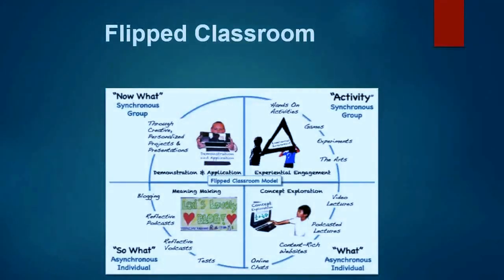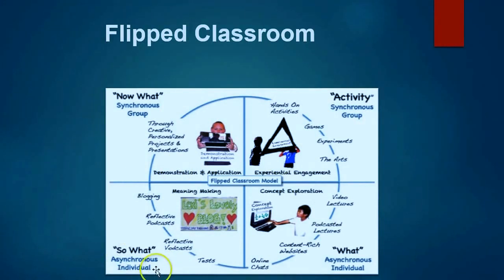What Are My Needs As An English Language Teacher?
Teaching and learningin the 21st Century.
I need to learn how to teach with technology.
I am taking the course Teaching with Technology to improve my educational skills.
I do not have sufficient computing knowledge, training and skills in graphic design, computer programming and authoring multimedia courseware.